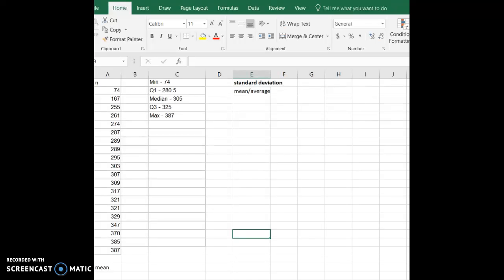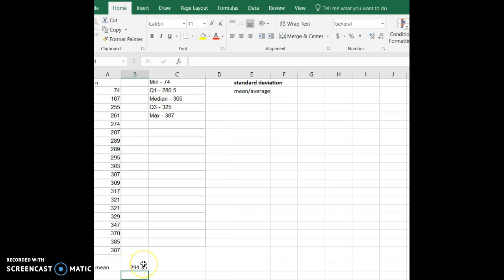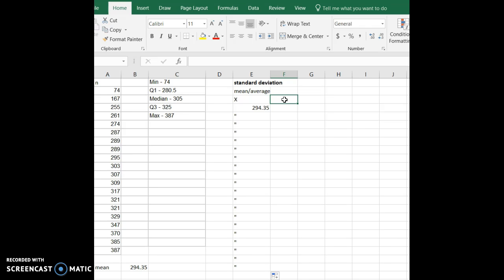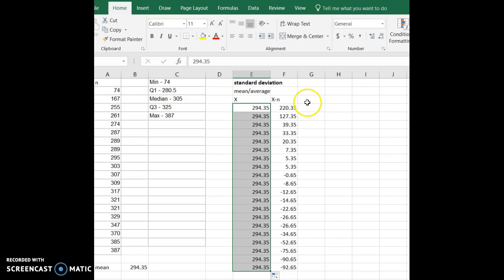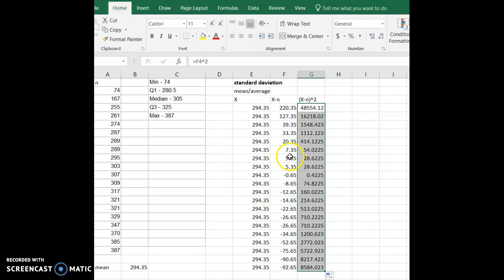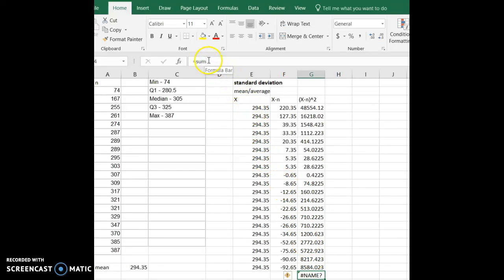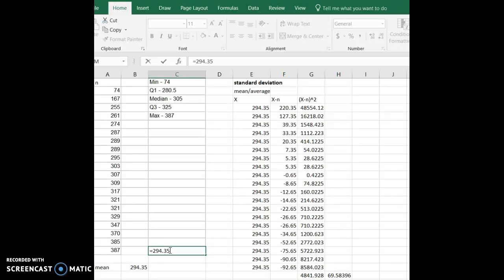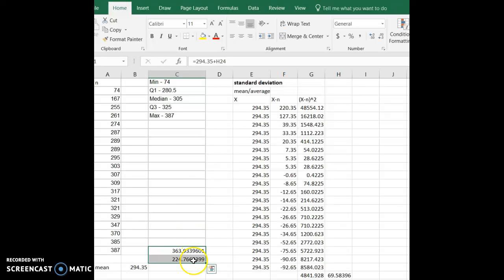standard deviation with excel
standard deviation